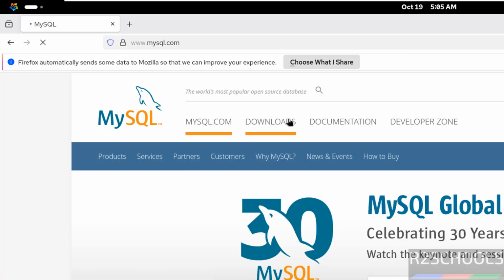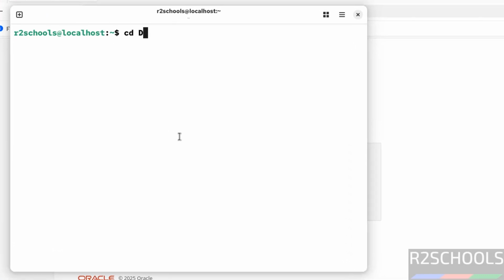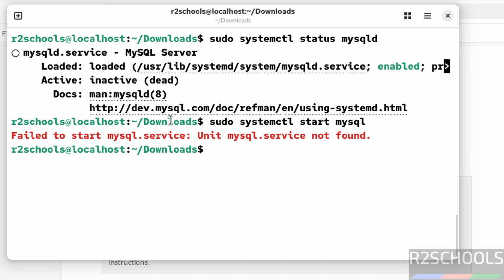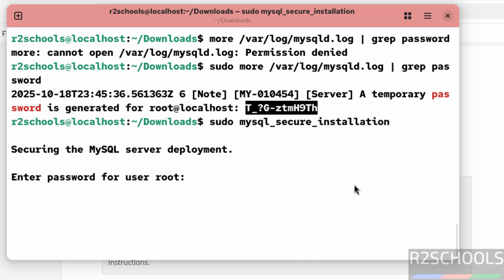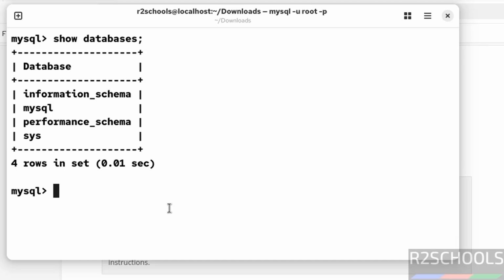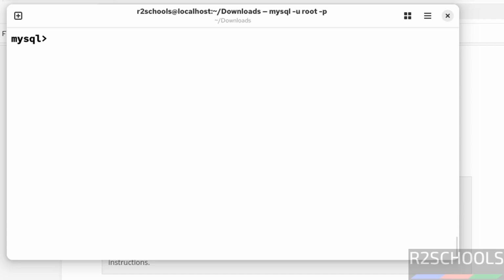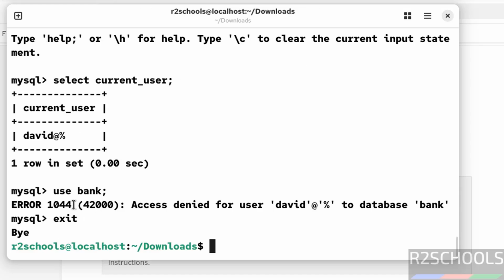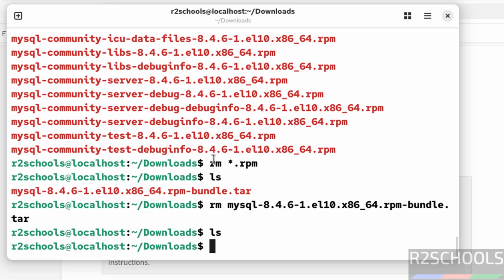MySQL 8.4.6 Installation & Configuration on AlmaLinux 10 | Beginner to Pro Guide 2025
🚀 Install & Configure MySQL 8.4.6 on AlmaLinux 10 – Complete Step-by-Step Tutorial (2025)! 🚀

Learn how to download, install, and configure MySQL 8.4.6 on AlmaLinux 10 with this easy, beginner-friendly guide. Perfect for developers, DBAs, and Linux users who want to set up a powerful MySQL database server in minutes! 💻

✅ What You’ll Learn:

How to install MySQL 8.4.6 on AlmaLinux 10
Configure MySQL root password & security settings
Start & enable MySQL service
Test database connection and basic commands